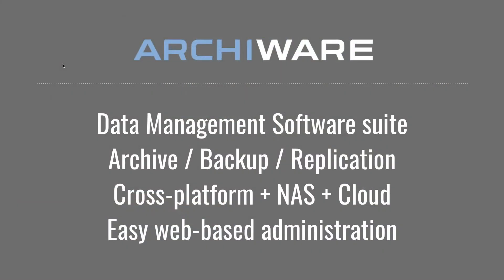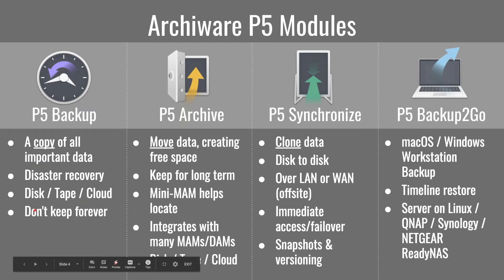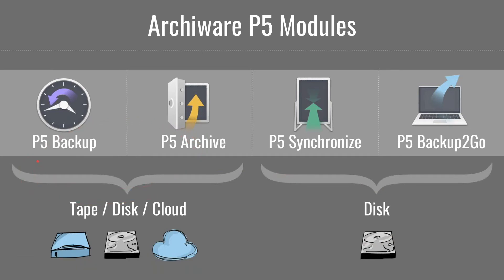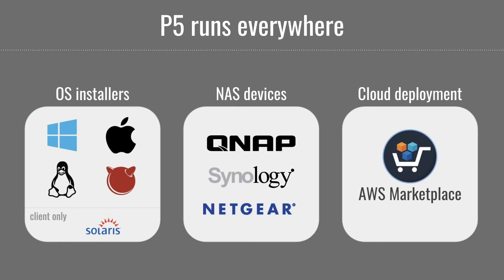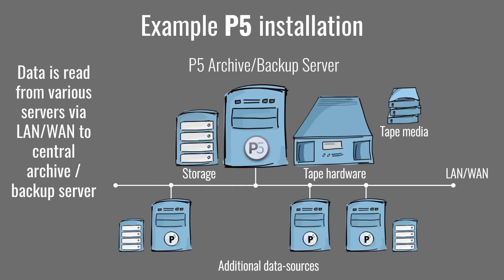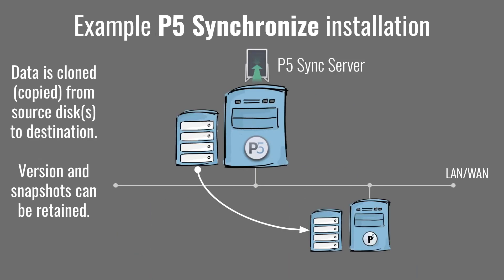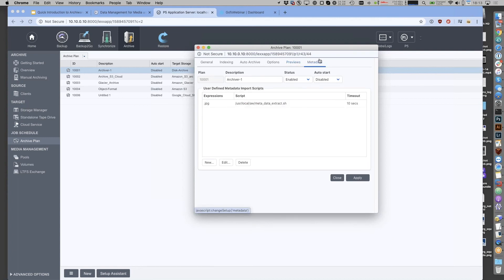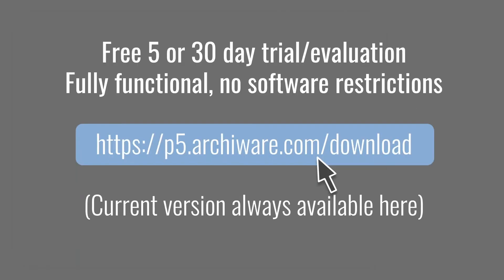A Quick Introduction to Archiware P5 - Archive, Backup & Cloning Software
Get a quick overview of the Archiware P5 Product Suite and learn about our Archive, Backup and Cloning modules. If you're new to P5, this is a great starting point to learn the basics.